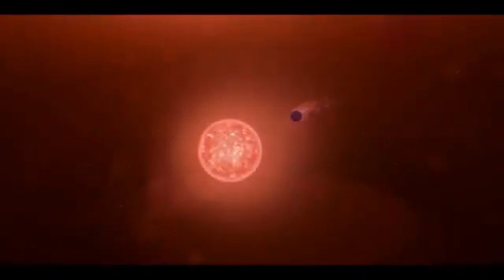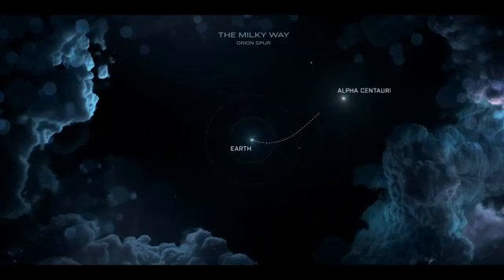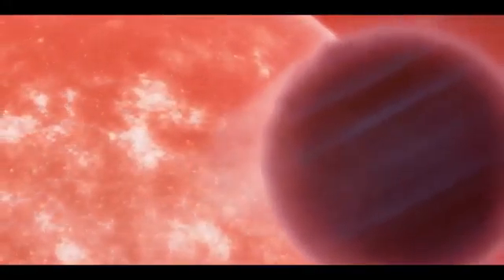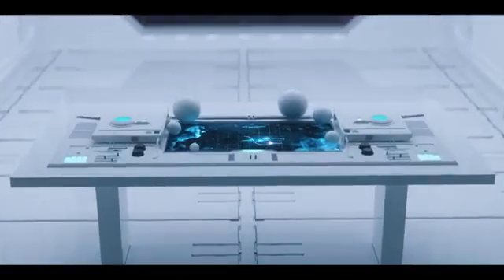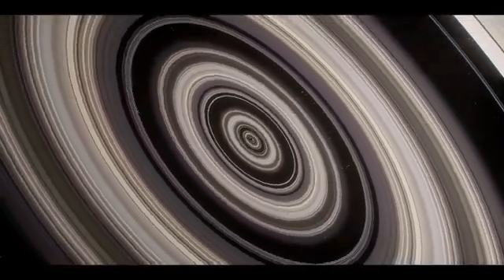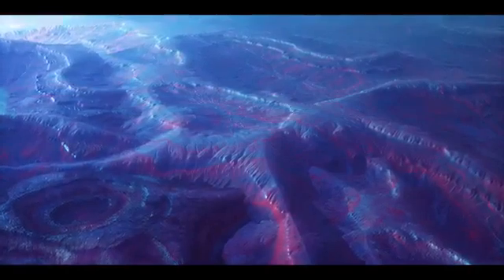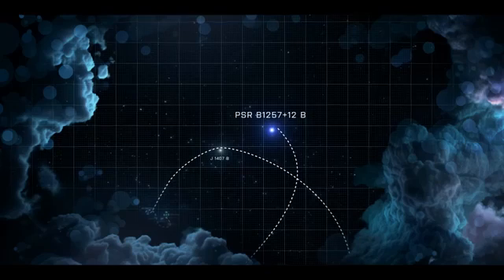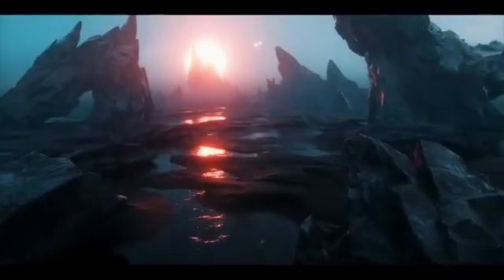The first advanced humanoid robot Ameca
you could visit anywhere in the galaxy, where would you go?

Meet the Navis III: An imaginary ship that will take you anywhere in the Milky Way.  Its maiden voyage will send you on a tour of the wildest planets humanity has yet discovered: worlds that defy belief, from planetary oases to scorching hot gas giants with clouds made of metal.

This interstellar journey will give us a glimpse into how deep nature’s imagination goes…. and blaze a path for future pioneers, who might one day plant their flags on landscapes we can hardly imagine.
Story, visual effects, music & Sound by melodysheep (John D. Boswell)
Narrated by Matt Klinman

Soundtrack coming soon to all major music platforms.

ADDITIONAL VISUALS BY
ESO/Exeter/ Kraus et al./L. Calcada
NASA
Tim Stupak

3D MODELS:
Unknown Dino
Raoul Marks
Kitbash 3D
Quixel Megascans

SUPPORTERS
Juan Benet
Matthew Brown
Morrison Waud
Zeus Kontoyannis
Naomi Augustine

Pablo Carlos Budassi
Hexeract
Franck Marchis
Holly Boswell

ADDITIONAL WRITING & RESEARCH BY

John Morrison

Special thanks to my $50+ Supporters:
Alexander Koch
Stratozfearz
Justin Walsh
Caleb Braun
Joshyori
Adrien Moulin
Kailen Huse
David August
Jeremiah Tims
Joan
Miguel Klagges
David Balland
Michael Denny
Gayathri Baskaran
Casey Stratton
Logan
Caleb Levesque
Jose Contreras
Greysen Paige
Derick Yan
Brandon Sanders
Oliver Wieting

And an extra thank you to my $10+ supporters -- too numerous to list in the description

The scenes in this film are speculative depictions based on current scientific understanding. Extensive creative license has been used.

Research sources coming soon.